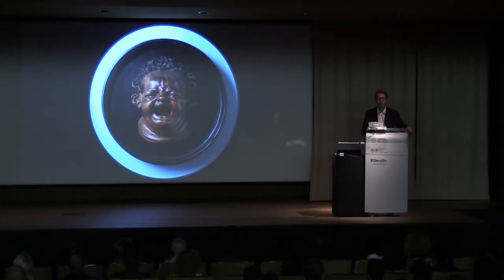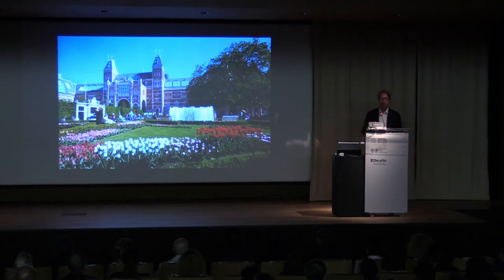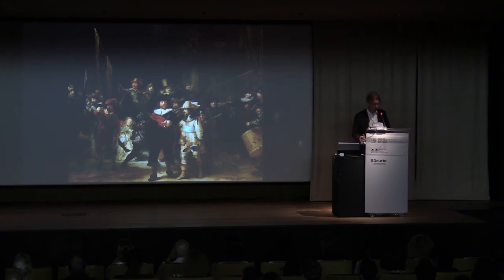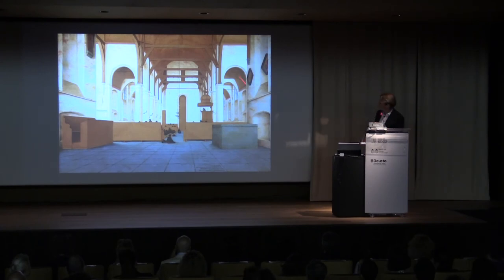Curso Museografías. Modos de ver el arte - Taco Dibbits (2018/06/27)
El Rijksmuseum de Ámsterdam reabrió sus puertas en 2013, tras una ambiciosa reorganización a cargo de los arquitectos españoles Cruz y Ortiz que recuperó la estructura original de Cuypers.
Se liberaron los patios de las construcciones que los ocupaban, y en vez de mostrar la pintura, las artes aplicadas y la historia en distintas partes del edificio, como hasta entonces, se formó un solo circuito cronológico que explica la evolución del arte y la historia holandeses.
Ahora el Rijksmuseum es un museo nuevo y deslumbrante, a la altura de las necesidades de los visitantes del siglo XXI.